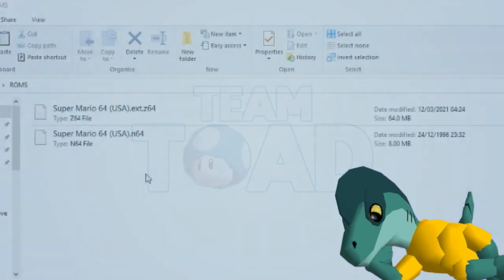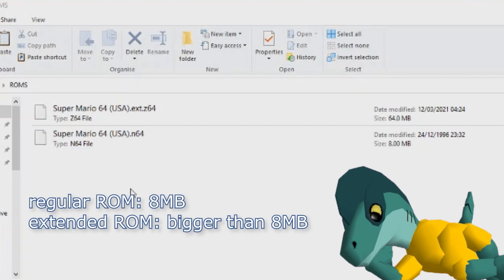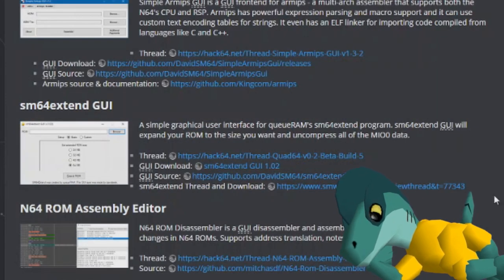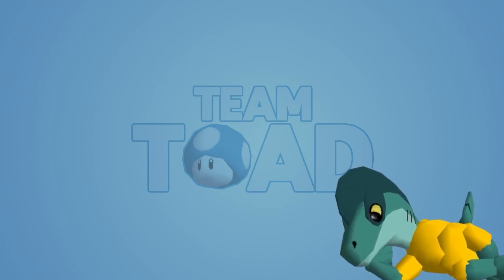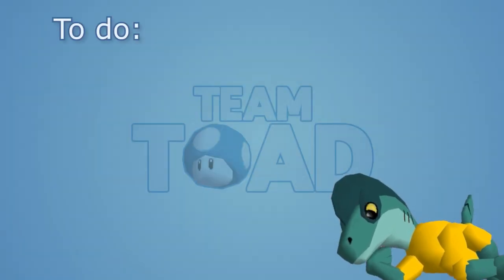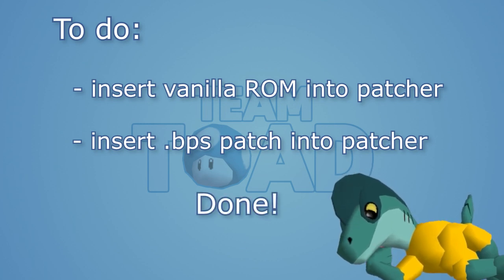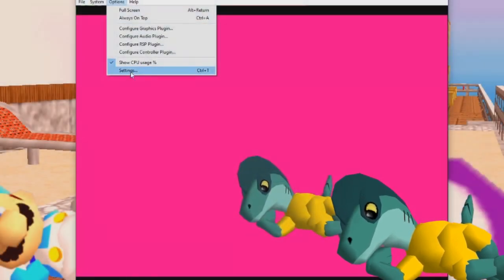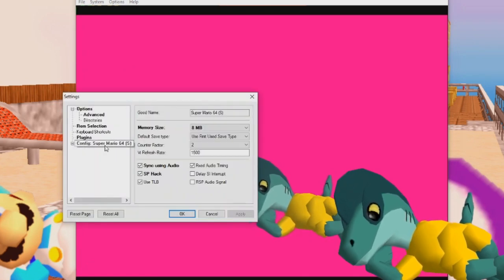How to patch .BPS patches onto a Mario 64 ROM (Tutorial)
If you ever struggled with patching ROMs, hopefully this video can give you the basics!
This tutorial is meant for PC users. Sorry mobile machinimists, I never know how much of what we say applies to you guys!

NOTE:
the 8MB, non-extended ROM needs to be in .z64 format, NOT .n64 as shown in the video. Apologies for any confusion.

--LINKS--
Patchers:

Thank you, Integerbang, for the advice as I made this tutorial! Please check out his channel: